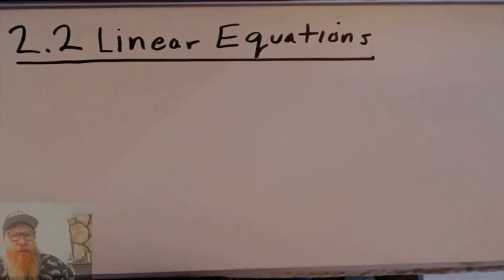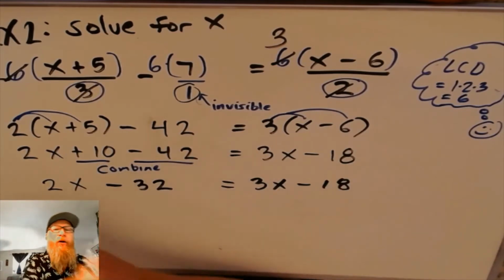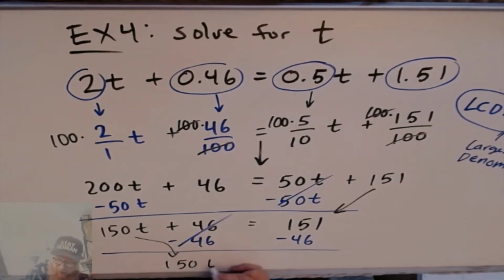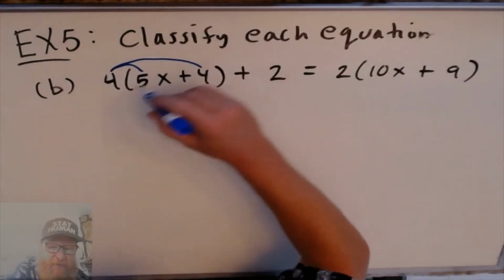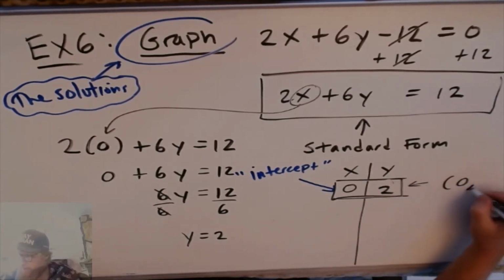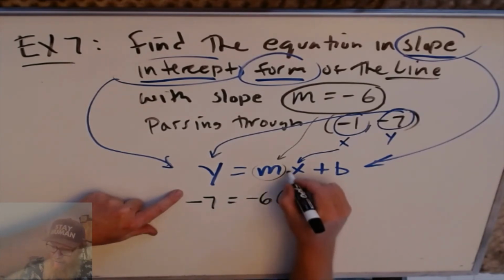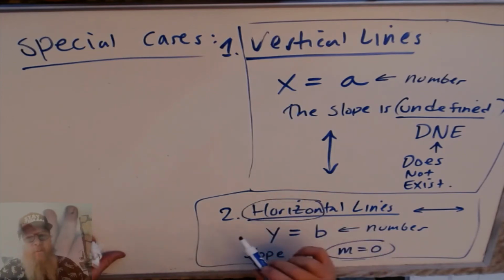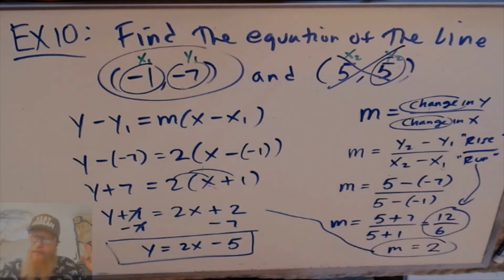Linear Equations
Math 10 Lecture 2.2 Linear Equations
1 variable and 2 variables with graphs